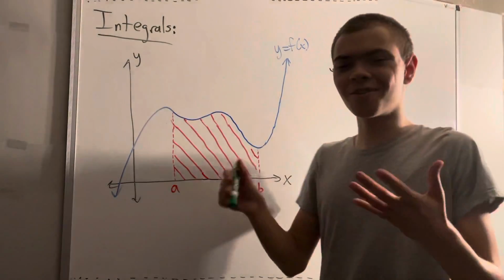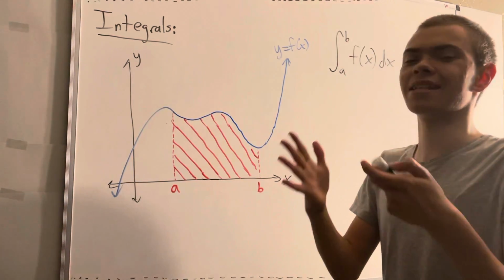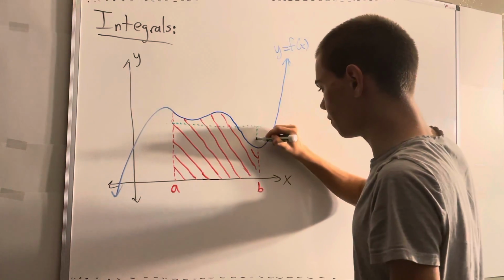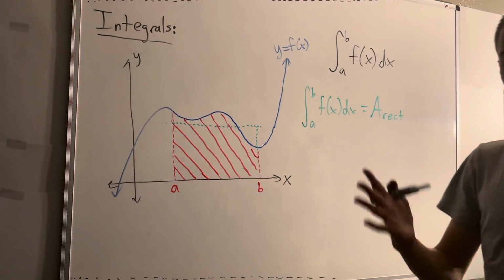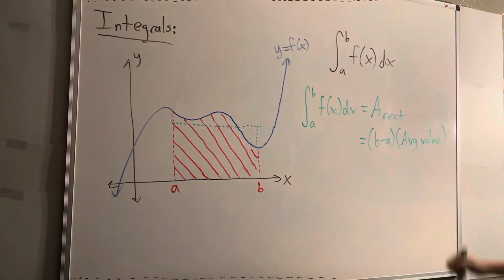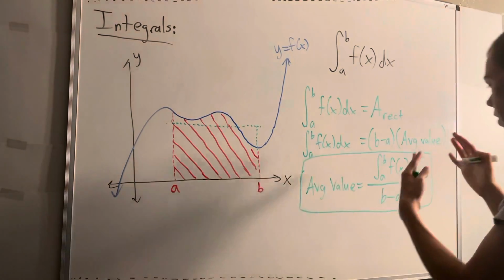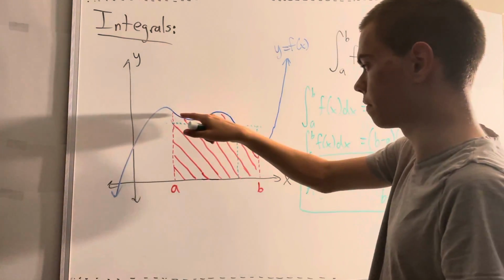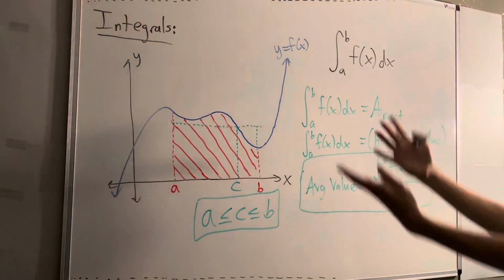Calculus I: Average value of a function explained [Ch 5]